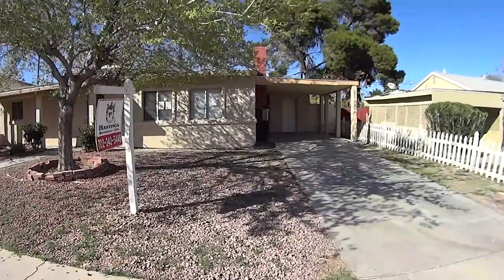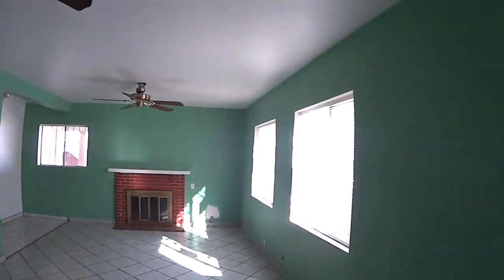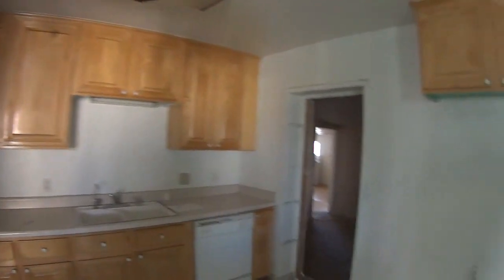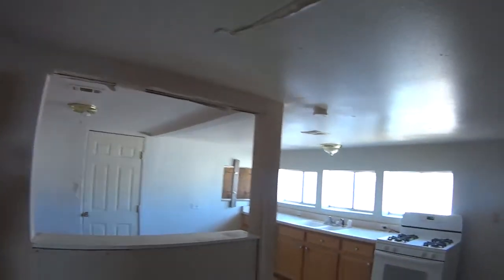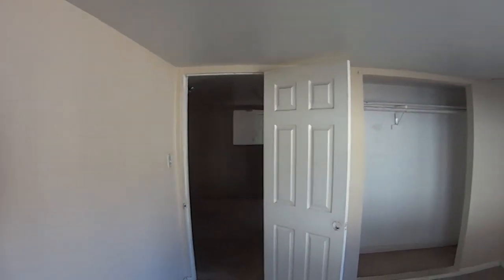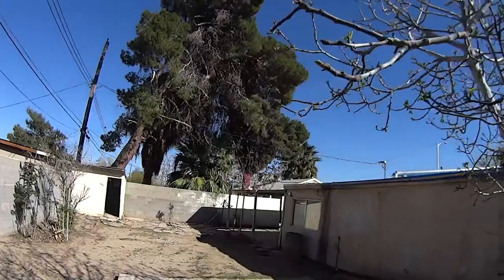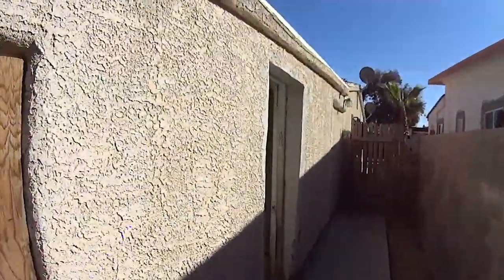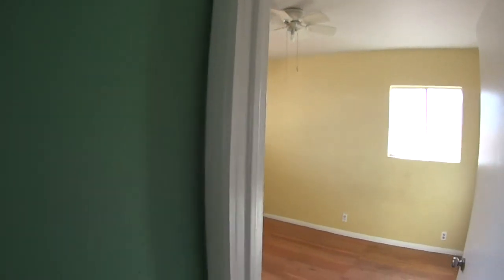1483852 1809 Wengert Av